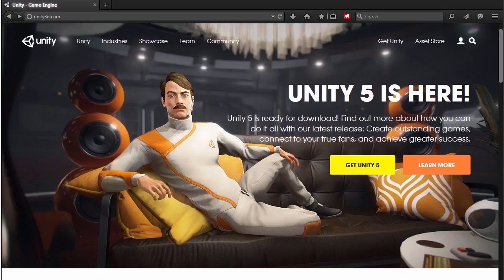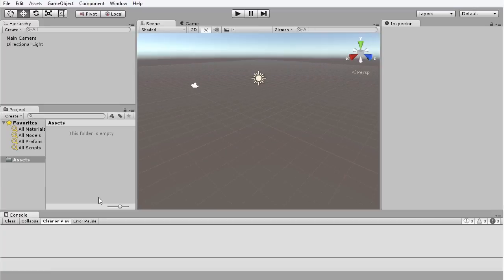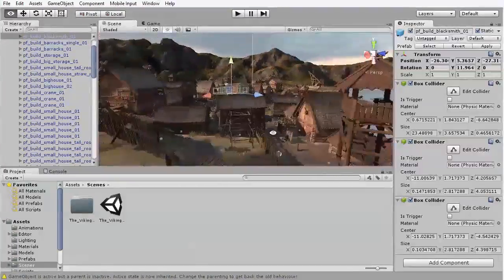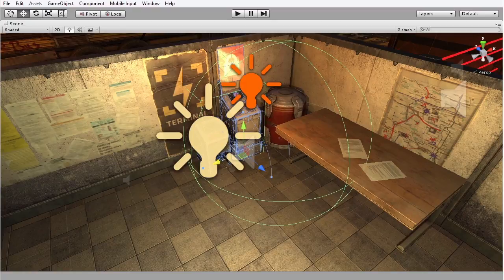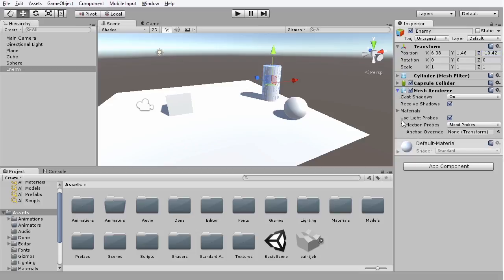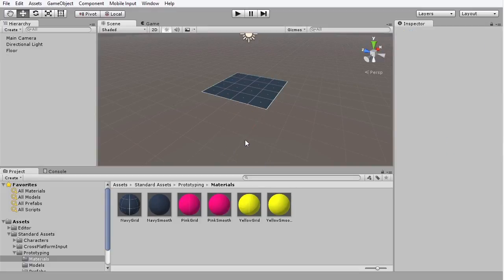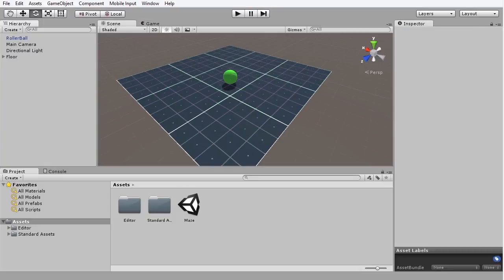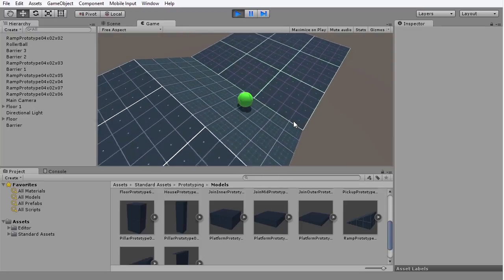Introduction to Unity 5 Volume 1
Project Files 1